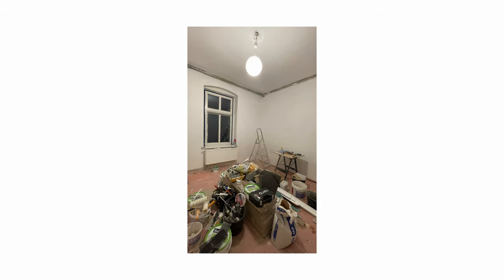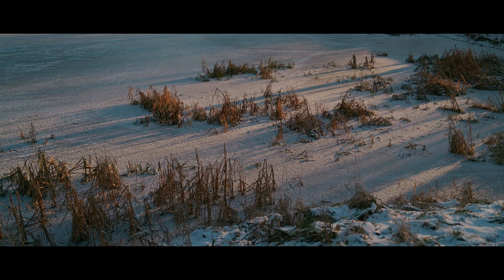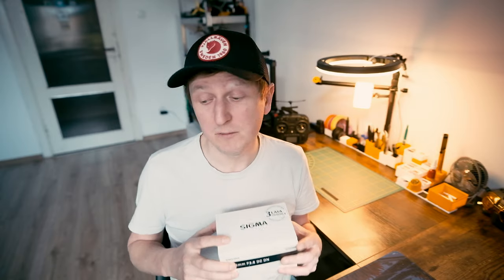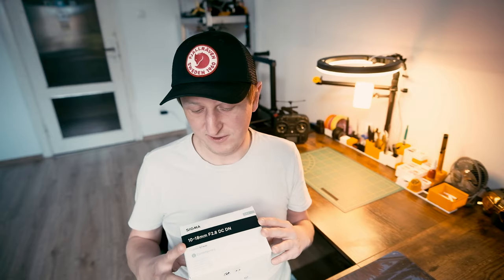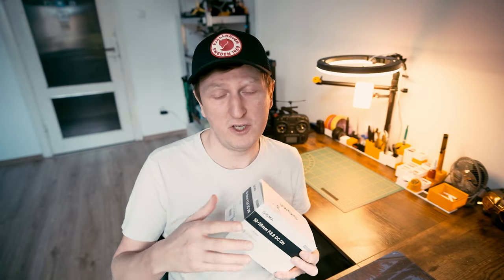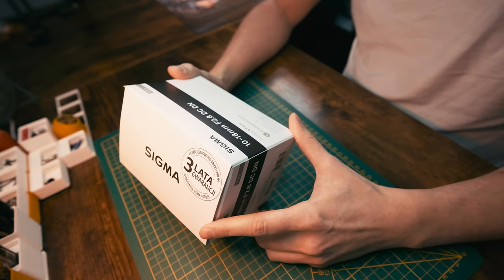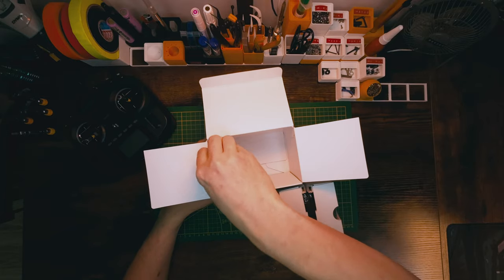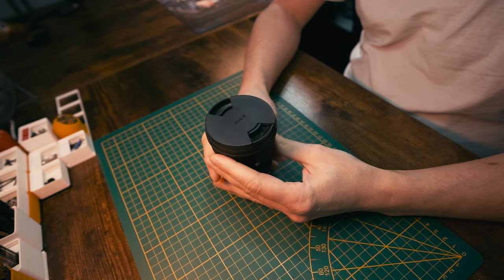albania i SIGMA 10-18mm f2.8 DC DN / fujifilm X PIERWSZE WRAŻENIA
Miałem okazję pobawić się chwilę nową Sigmą dla Fuji i jestem pod wrażeniem. Zabraliśmy ją i mój aparacik do Albanii na spacer.